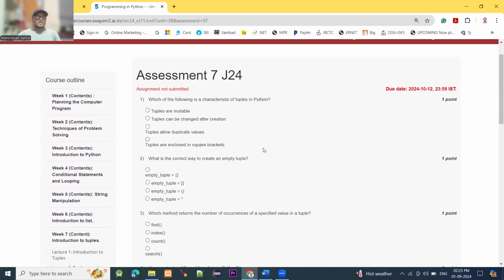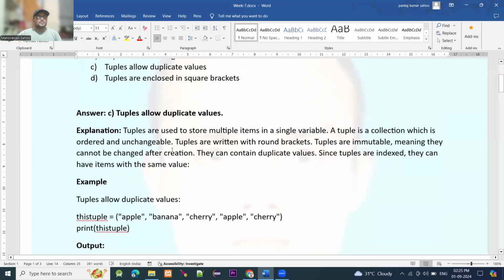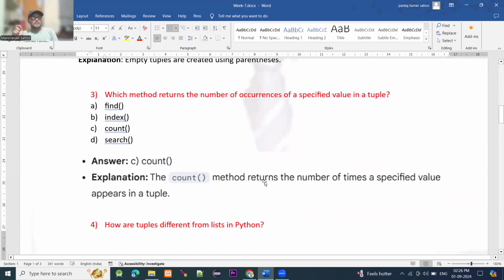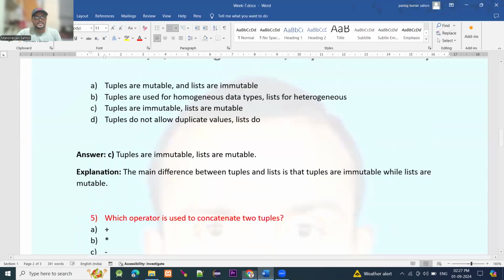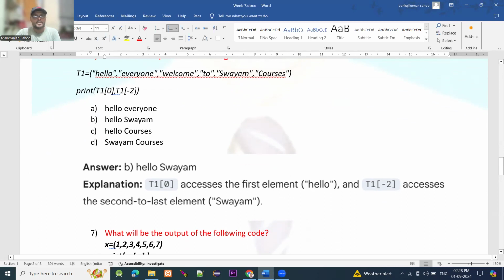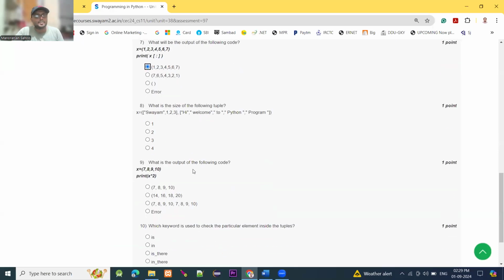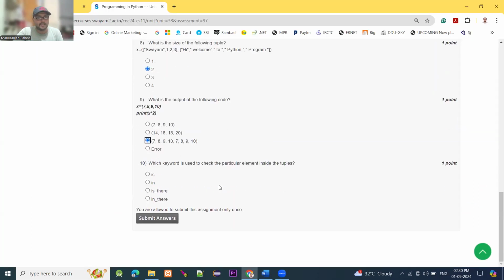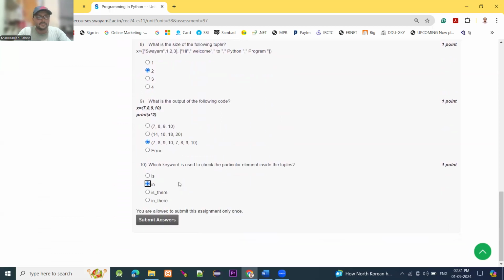SWAYAM-CEC Programming in Python Week 7 Quiz Assessment: 7 July 2024 Answer Keys Solution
NPTEL-CEC Programming in Python Week 7 Quiz Assessment: 7 July 2024 Answer Keys Solution